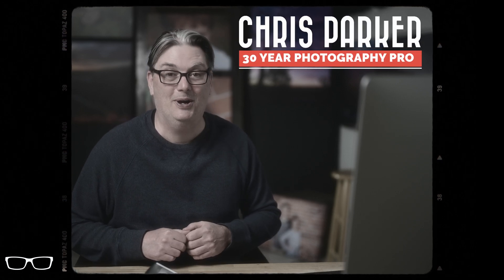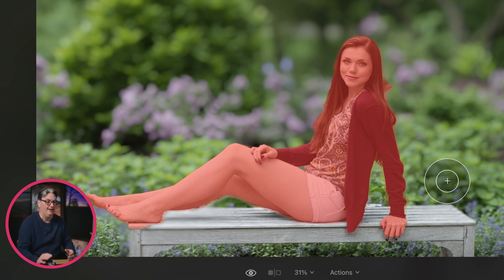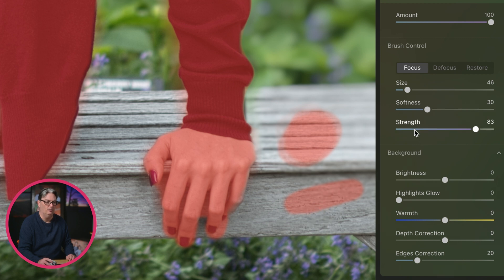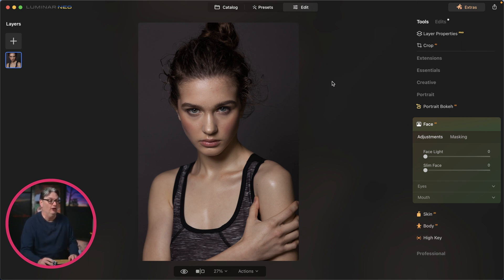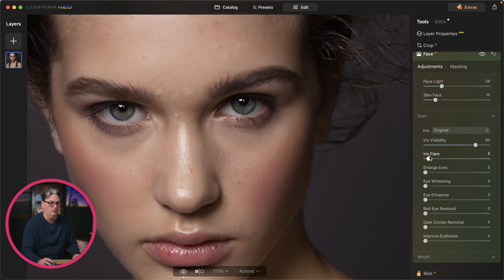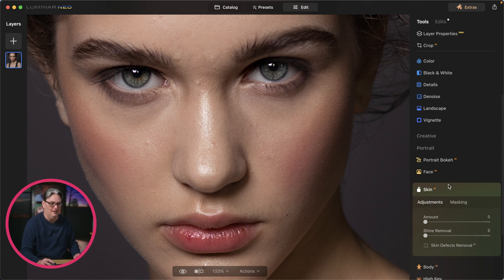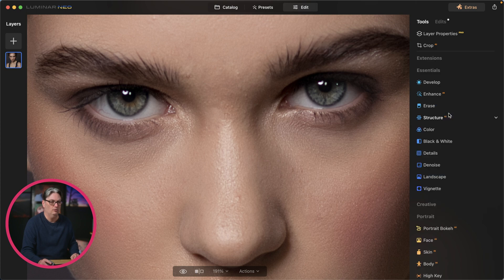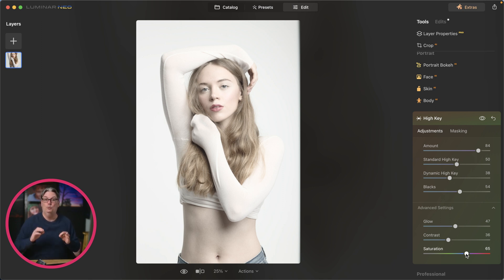Luminar Neo Portrait Guide: Face AI, Skin AI & Background Blur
Want to retouch portraits in seconds? In Part 9 of this Luminar Neo Free Course, I show you how to use Face AI to light up eyes, Skin AI to smooth textures, and Portrait Bokeh AI to create a blurry background (even if you didn't shoot with a fast lens).

PORTRAIT TOOLS EXPLAINED:
1. Portrait Bokeh AI: Create a blurry background instantly
2. Face AI: Whiten teeth, brighten eyes, and change eye color
3. Skin AI: Remove blemishes and smooth skin (naturally)
4. Body AI: Reshaping the subject without warping the background
5. High Key: How to create that bright, fashion-style look

►►►   Luminar Neo Free Course...